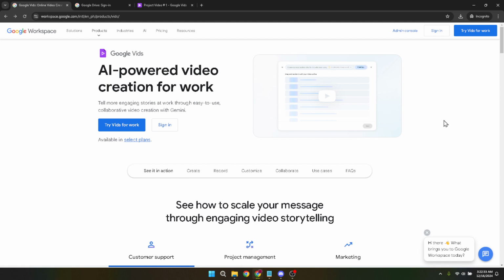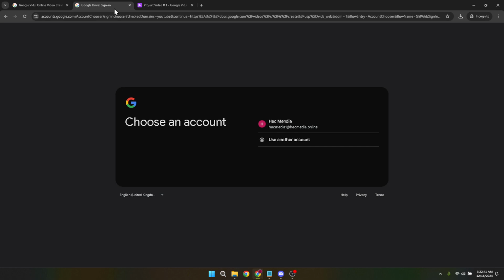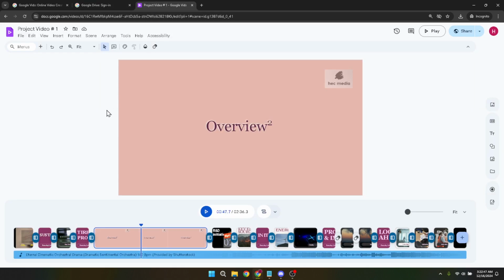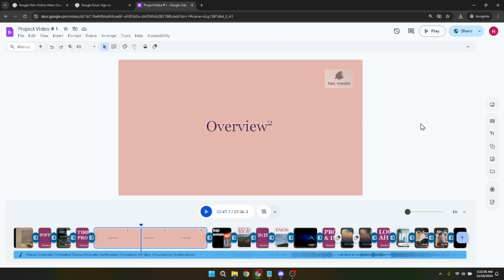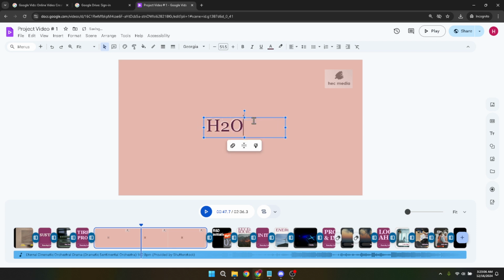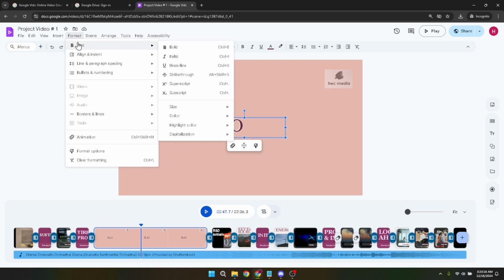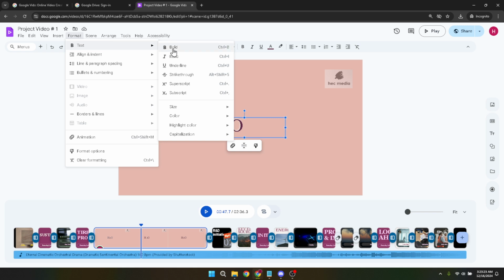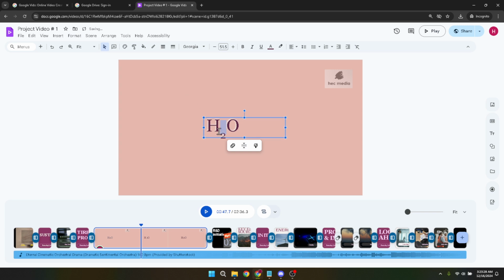How to Add Subscript in Google Vids (Full 2024 Guide)